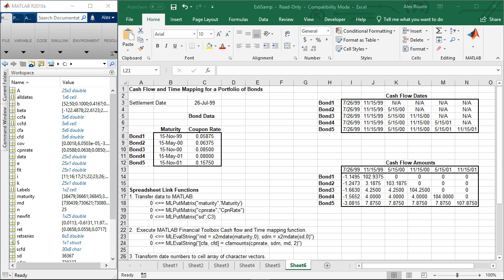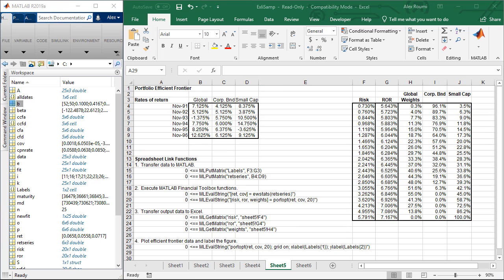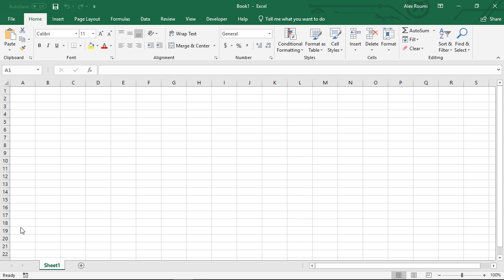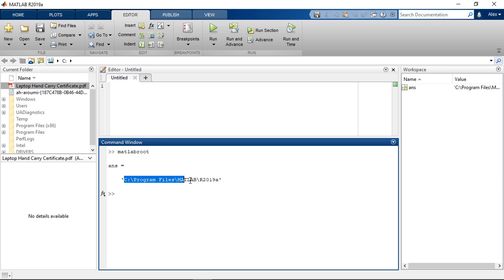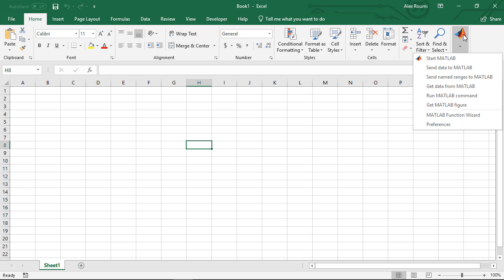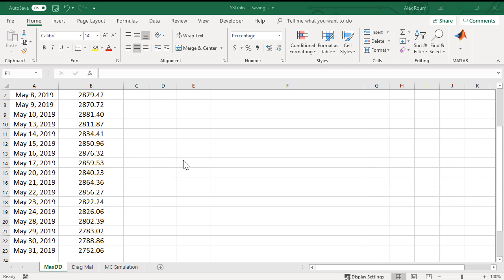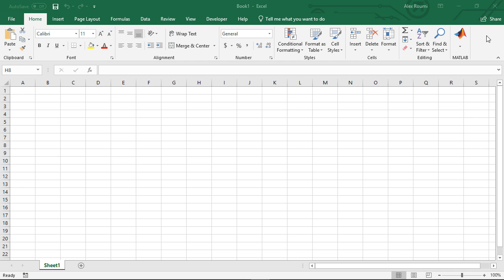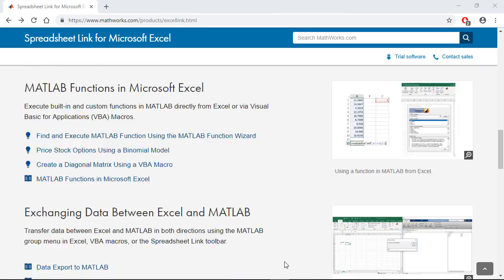How to Install and Use Spreadsheet Link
Spreadsheet Link™ connects Microsoft® Excel® spreadsheet software with the MATLAB® workspace, enabling you to access the MATLAB environment from an Excel spreadsheet. With Spreadsheet Link software, you can exchange data between MATLAB and Excel, taking advantage of the familiar Excel interface while accessing the computational speed and visualization capabilities of MATLAB.

For MATLAB Version R2016b and later, use Excel versions 2019, 2016, 2013, 2010, 2007.
For MATLAB Version R2013b, use Excel versions 2013, 2010, 2007.